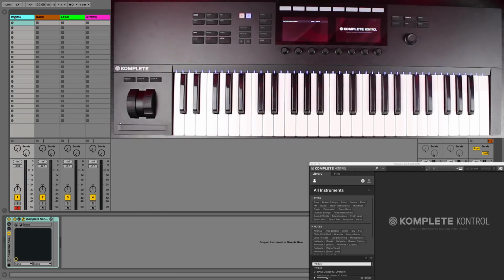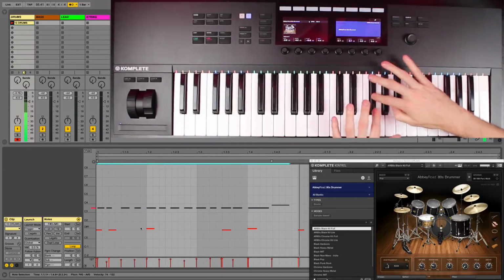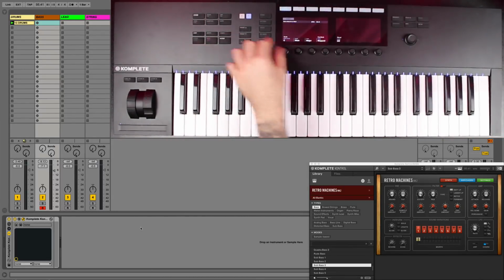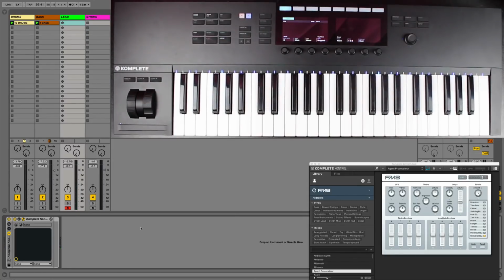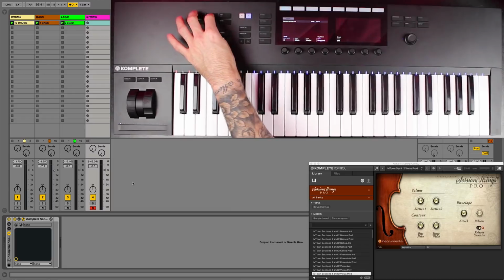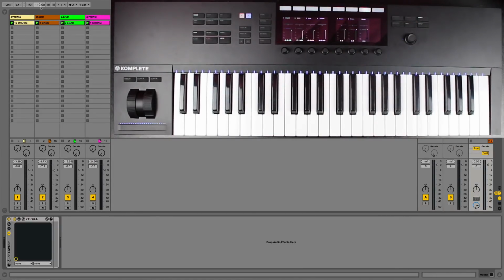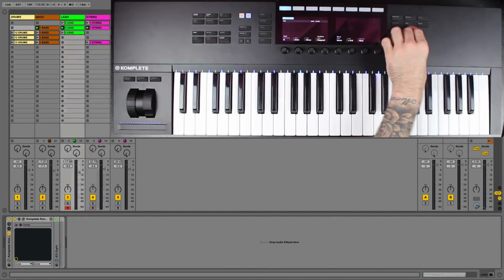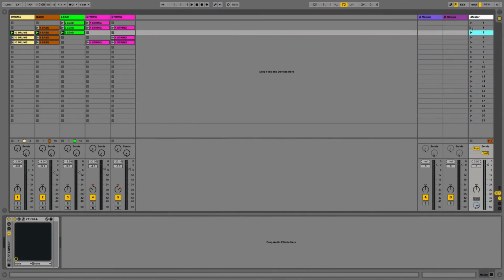Komplete Kontrol mk2 - How to get creative with in under 10 minutes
In this video we demonstrate the Komplete Kontrol's workflow capability by laying down the fundamentals of a track such as:

• Playing and quantising a beat by slowing down the project and utilising the light guide and quantise features
• Using the browser to audition and load presets.In this case we edit a bass sound using native map and record it in session view
• Cycling through native and third party NKS presets to find a lead sound and harmonising it using the scale & chord smartplay performance controls
• Using functions such as undo/redo and quantise to edit & correct our performance on the fly
• Adding pads and arpeggiators using smartplay
• Launching clips & scenes in session view
• Recording session automation using native map
• Overdubbing automation
• Mixing on the fly with the balance & pan controls

-- ADSR --